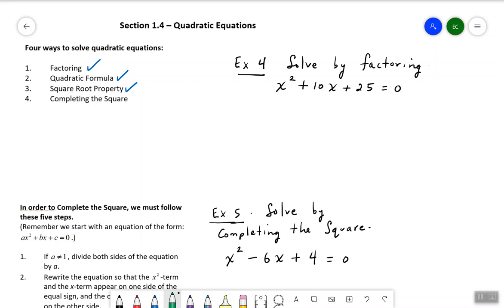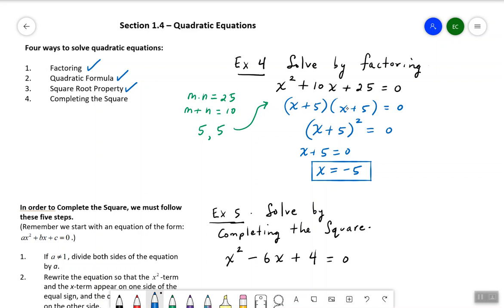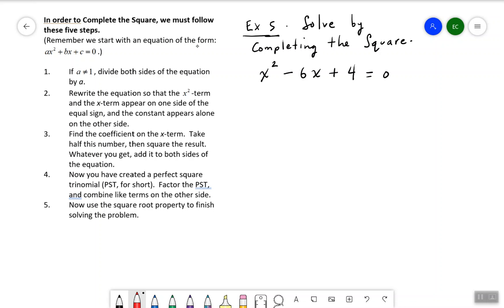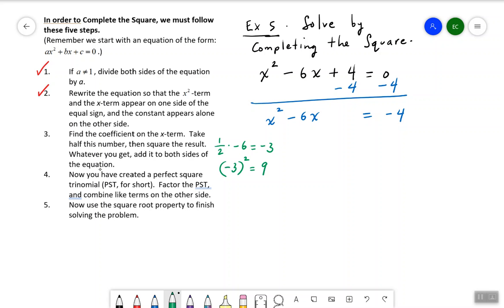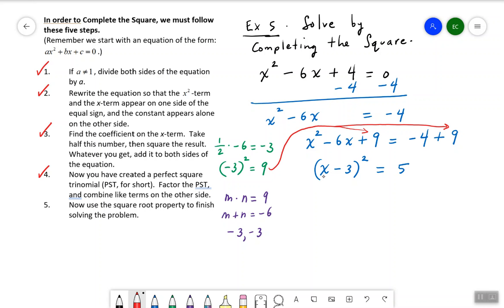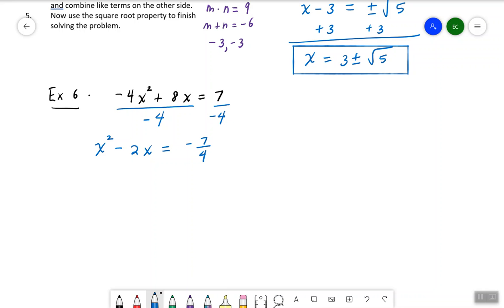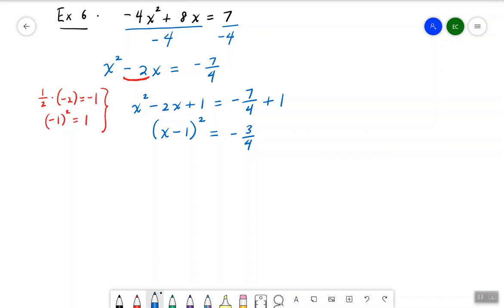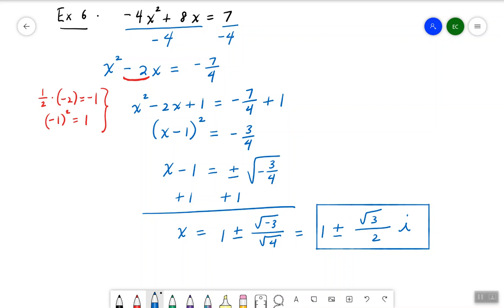Notes 1.4 Video 4